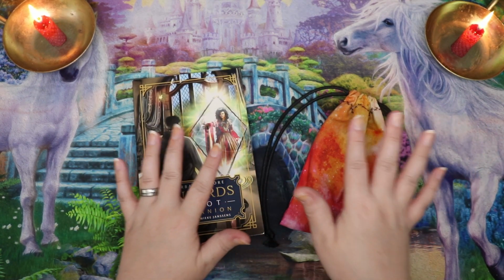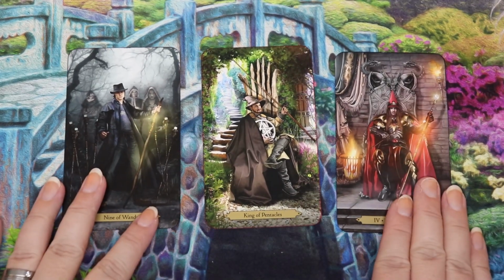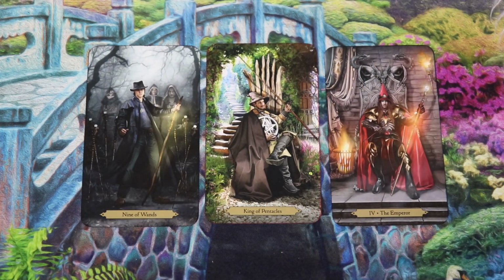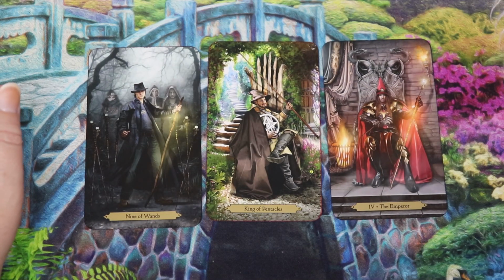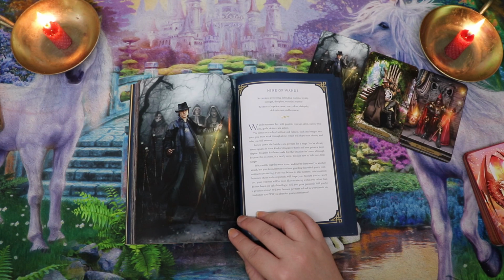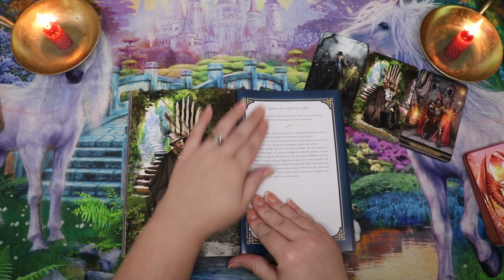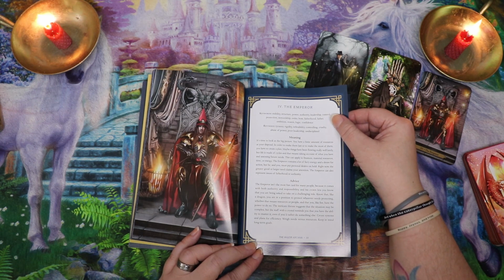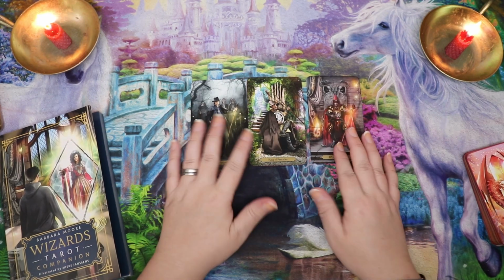🐲 This is YOUR domain! 🐲 Tarot by the Book with the Wizards Tarot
I hope this week ahead reading with the Wizards Tarot resonates for you!

0:00 Intro
1:30 Intuitive Reading
7:09 By The Book
13:15 Wrap-Up

Decks used in today's reading

🛒 My book, The Self-Worth Path: A Guided Journey to an Empowered Life is available NOW for purchase